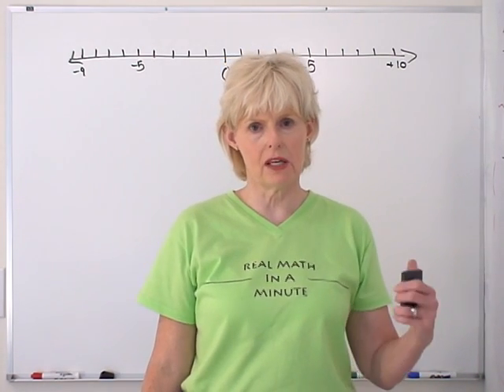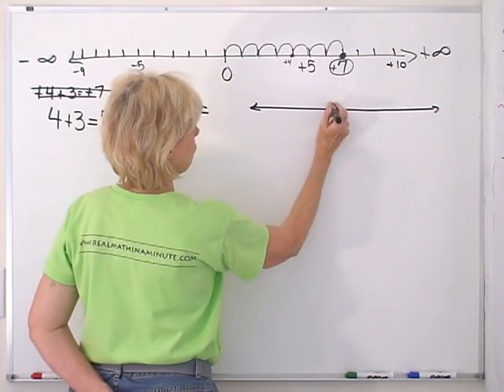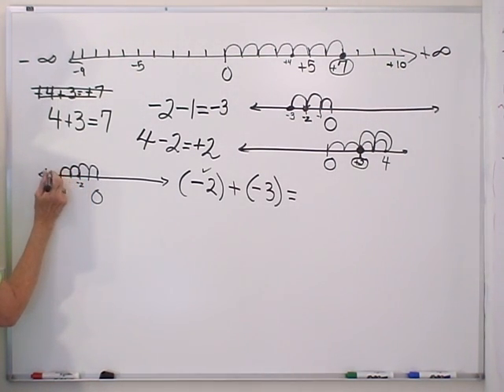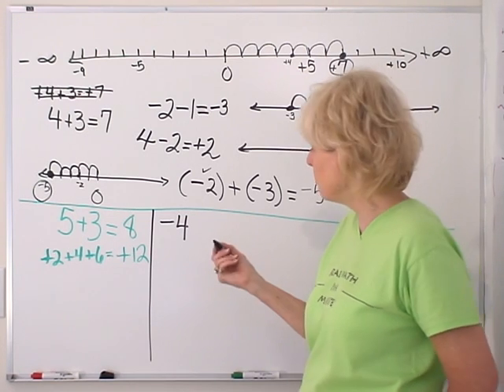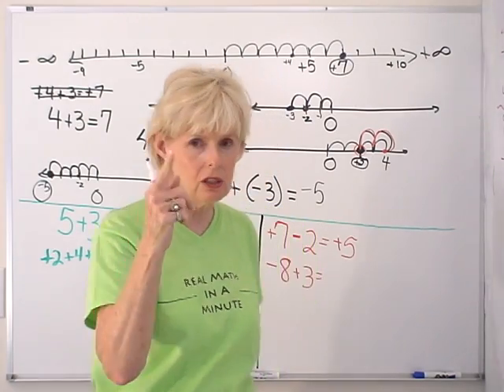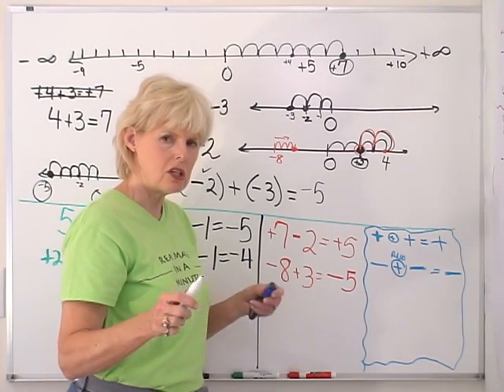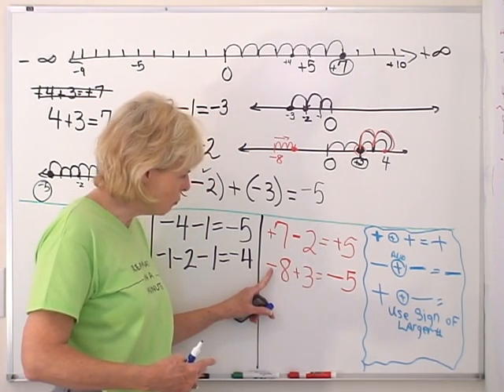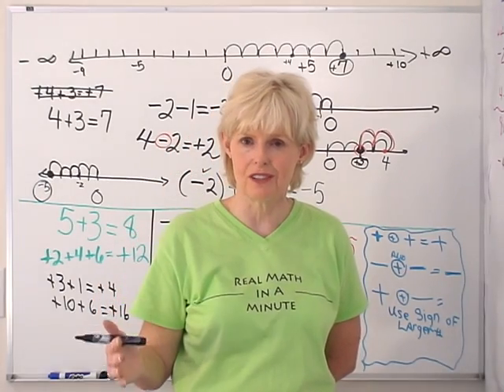Adding and Subtracting Positive and Negative Numbers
After you watch the video, download the free practice sheets.

Geometry Videos are also available.